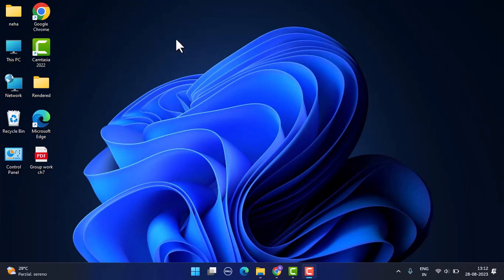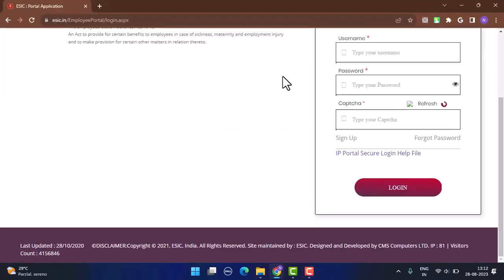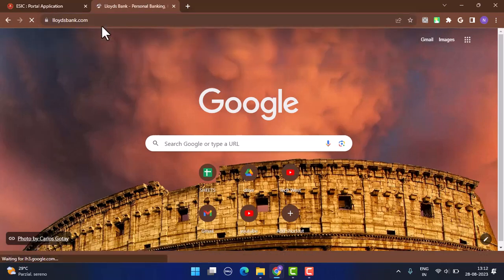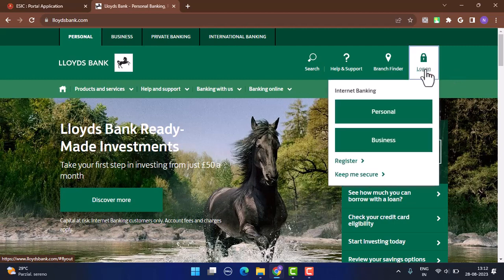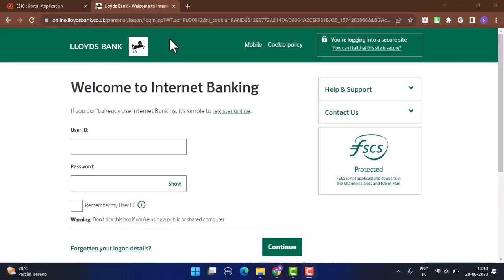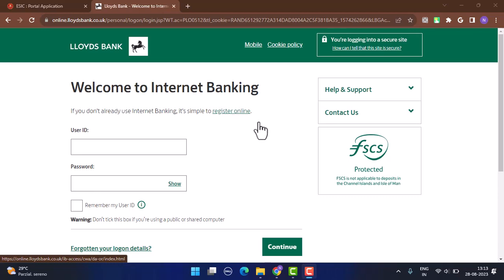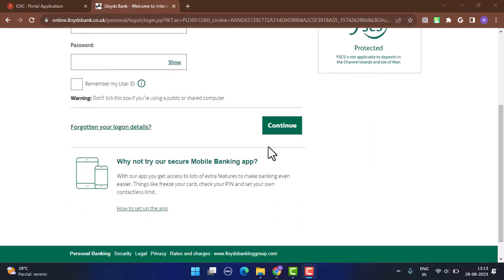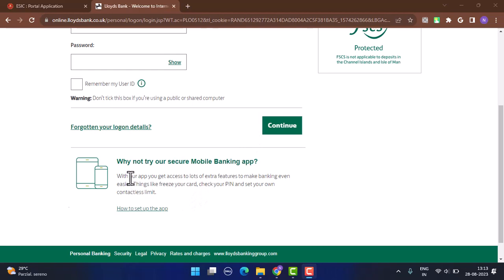Lloyds Bank Login — How to Access Online Banking Account 2026 - Here's How You Can Do It // 2026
Want to know how to [DO SOMETHING] Lloydsbank.com Sign In Tutorial — Quick & Easy 2026  but don’t know how? 🤔
This quick video will show you how to [MAIN TASK]  How to Login to Lloyds Bank Online Banking Securely 2026 step by step.

In this video, you’ll learn:

How to [STEP 1 / ACTION] Lloyds Bank Online Login Guide for Beginners 2026

How to [STEP 2 / ACTION] How to Fix Lloyds Bank Login Issues Quickly 2026

How to [STEP 3 / FINAL RESULT] Easy Way to Login to Lloyds Bank Online Banking Account 2026

Timestamps:
00:00 – How to start [TOPIC]
00:00 – How to [STEP 1]
00:00 – How to [STEP 2]
00:00 – How to finish [TASK]